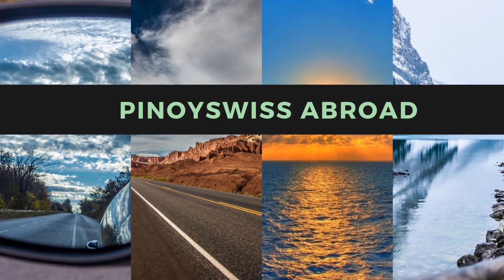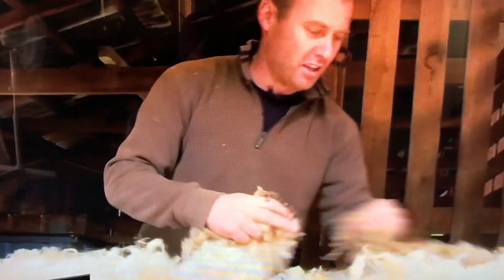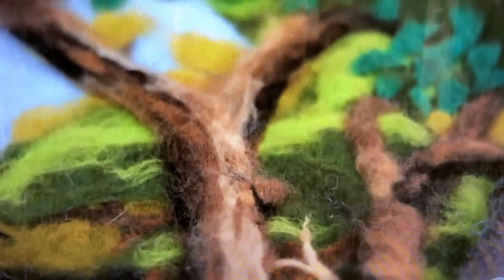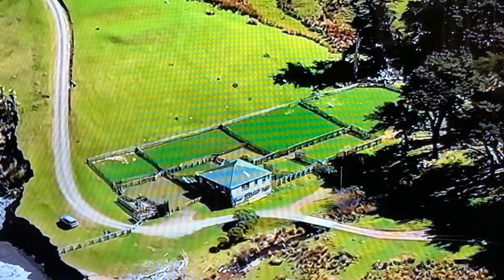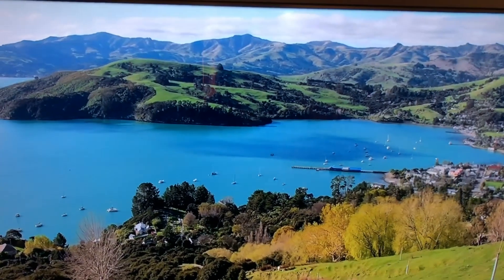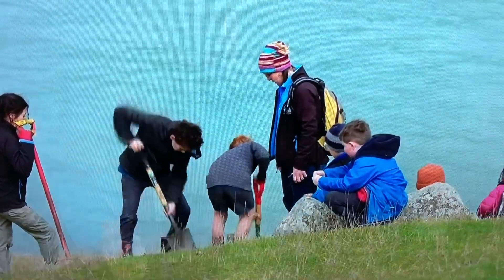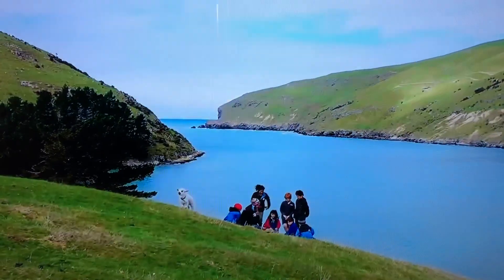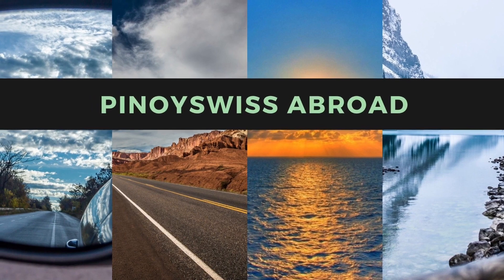COUNTRYSIDE NEW ZEALAND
If you want to know more about countryside here in New Zealand nature and conservation please watch and listen for more information.

Filipino Swiss family expats/repats abroad traveling the world pre-covid times. Coming home to New Zealand. Places to go, festivities and events, local foods, lifestyle, and news.